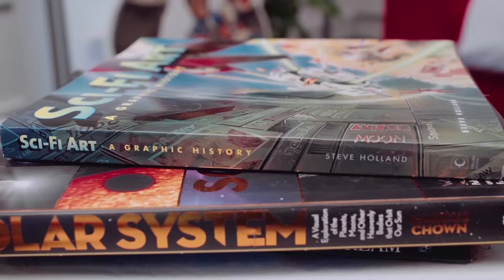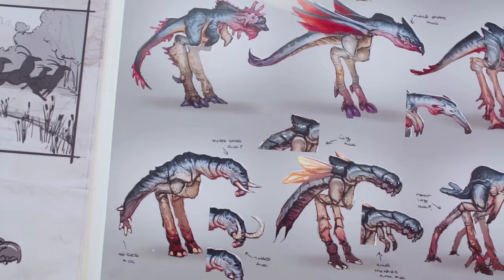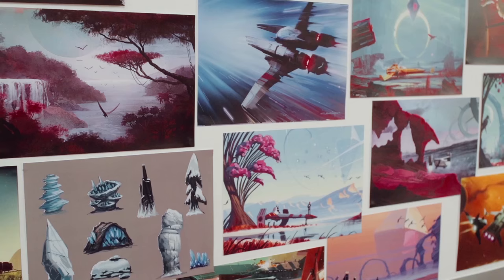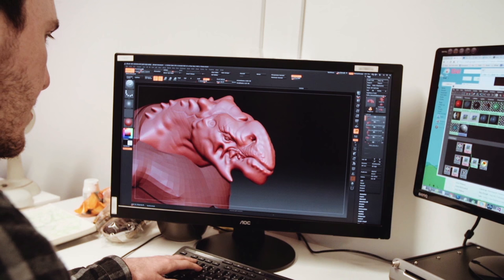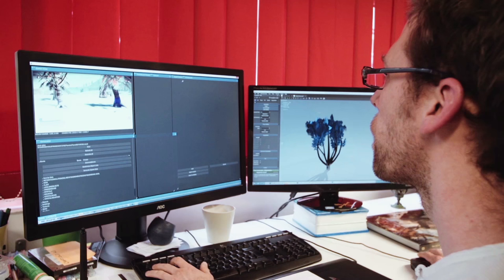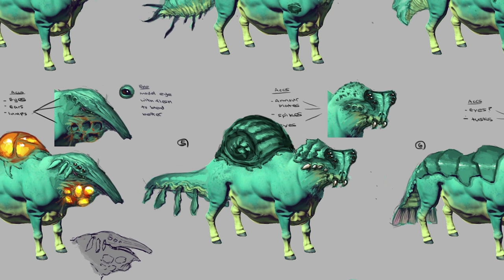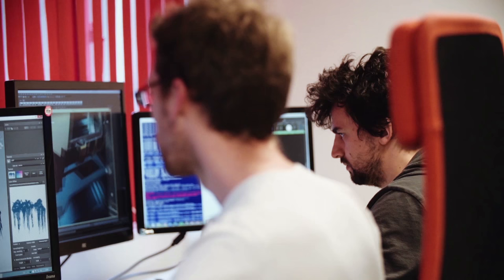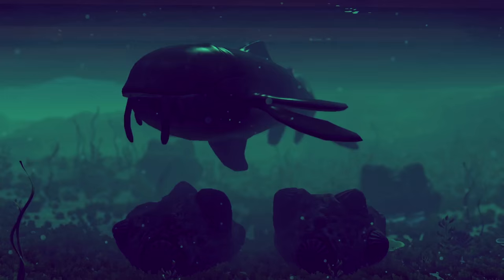The Art of No Man’s Sky | PS4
Your Universe Awaits

Hello Games explain the unique art style of the procedurally generated No Man’s Sky. Featuring:
- Grant Duncan, Art Director
- Sean Murray, Programmer
- Beau Lamb, Artist
- Aaron Andrews, Artist
- Jake Goldberg, Artist